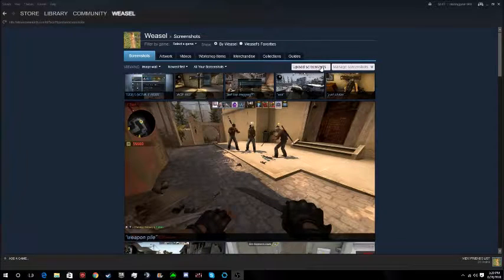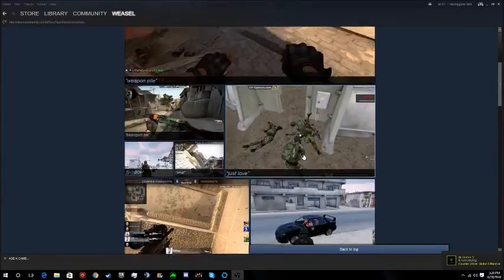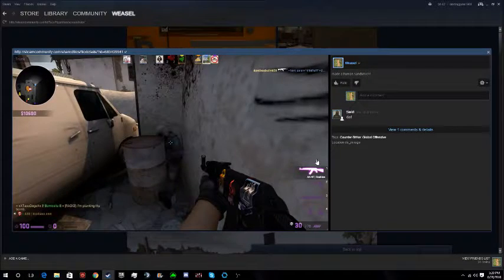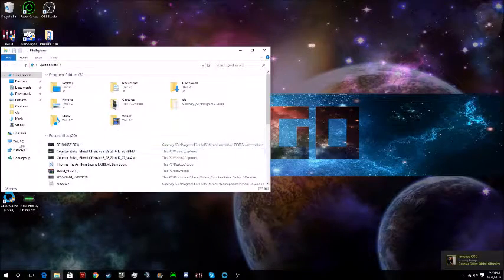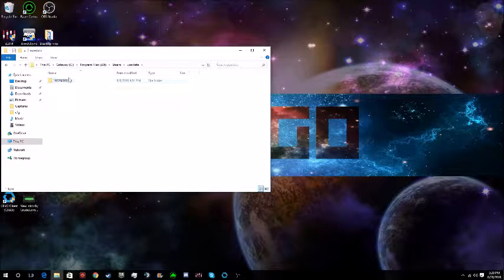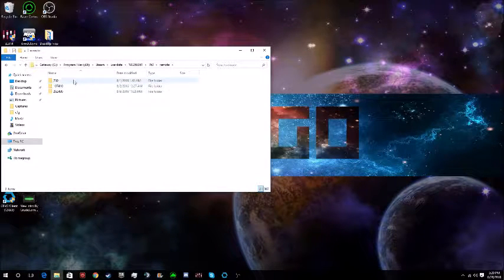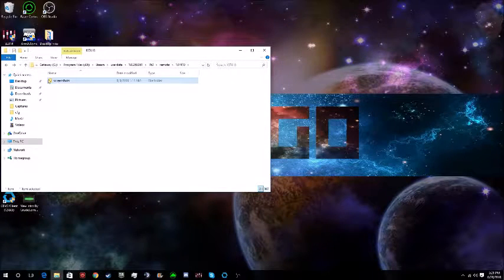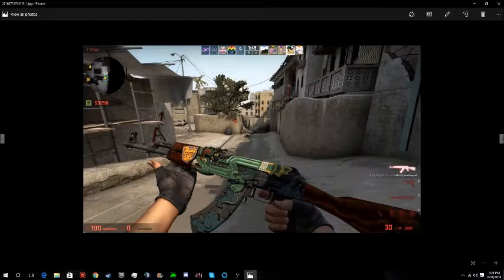How to Download/Obtain steam Screenshots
This how you get Steam Screenshots for whatever reason